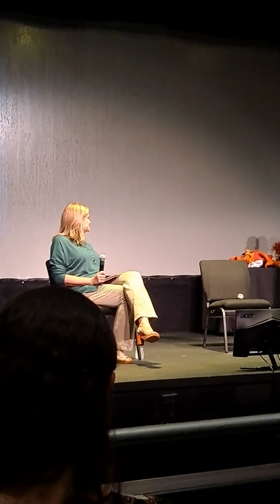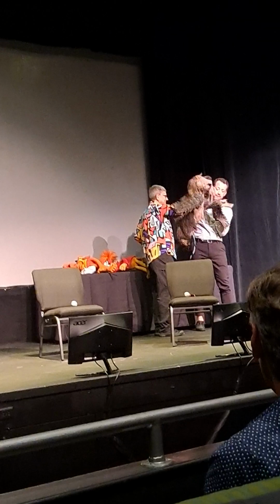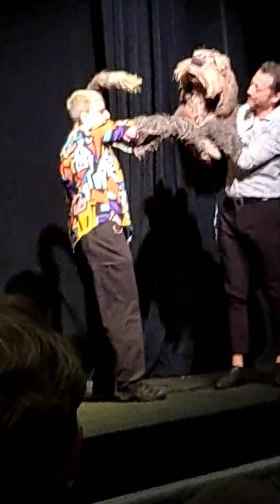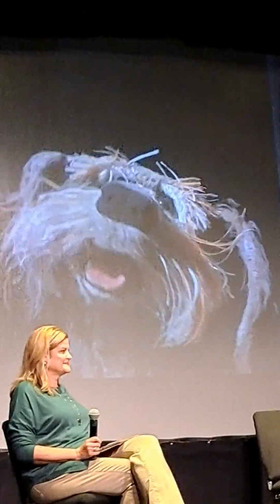Center For Puppetry Arts John Tartaglia and Karen Prell puppetry demo 8/29/24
Pardon quality and giggles, I was very excited.